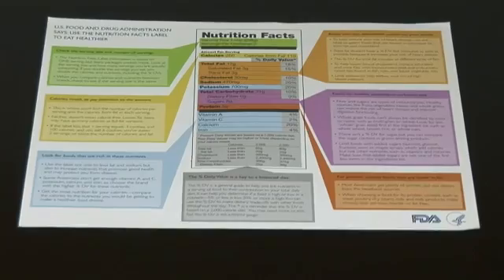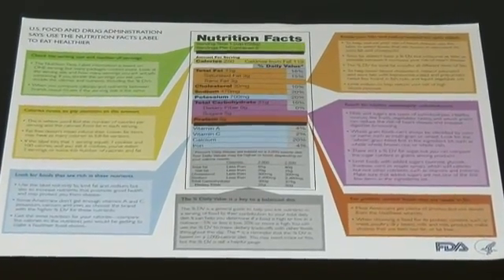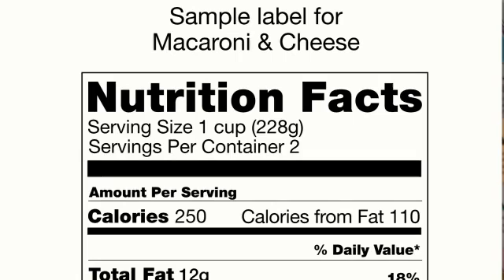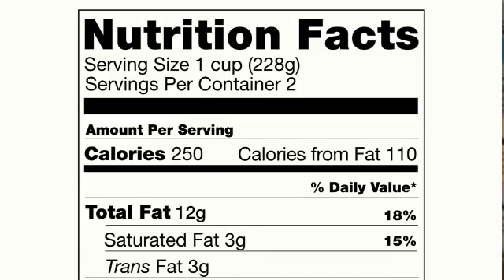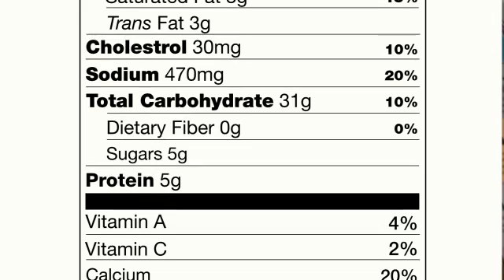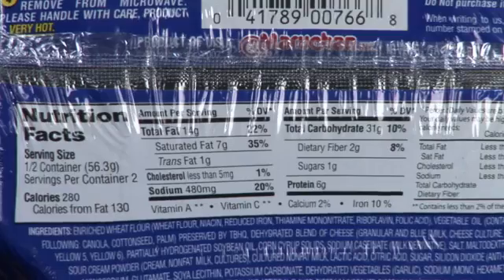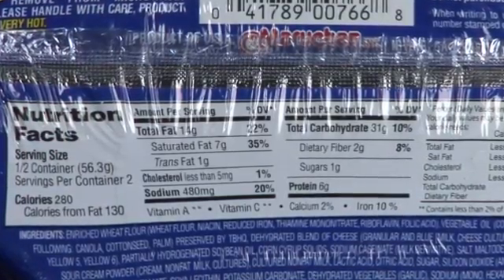Hints on Reading Food Nutrition Labels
Hints on Reading Food Nutrition Labels. Part of the series: Basic Nutritional Advice. Food nutrition labels are notoriously difficult to decipher, and don't always reflect what you think is a service. Learn to translate the details of labels with instruction from a licensed nutritionist in this free video.